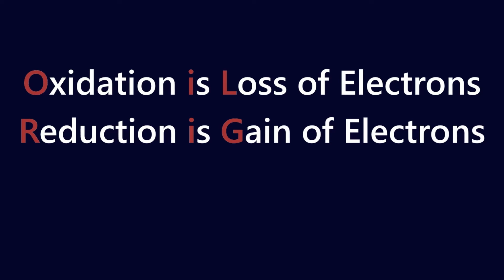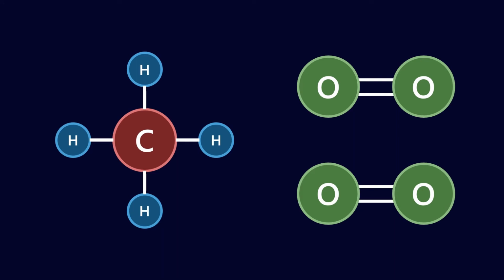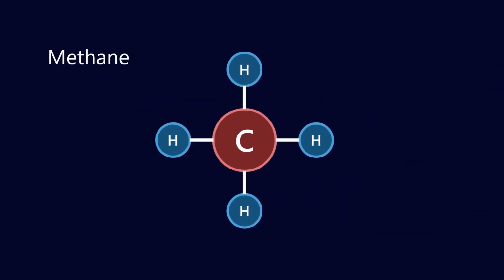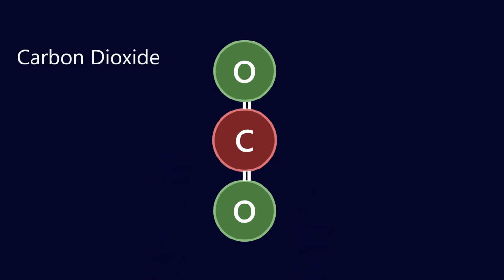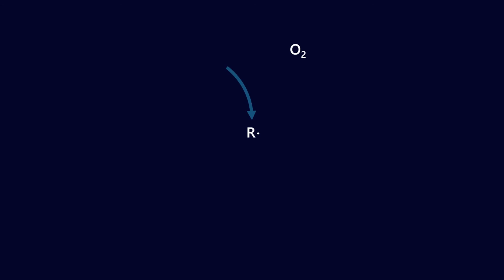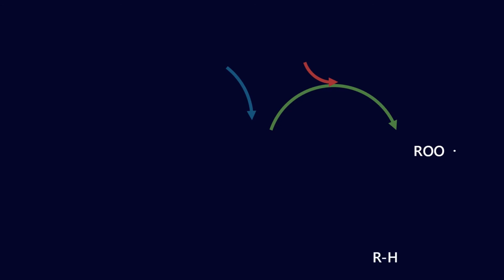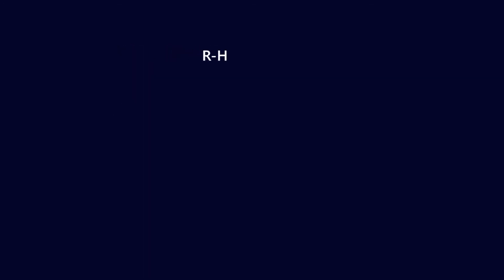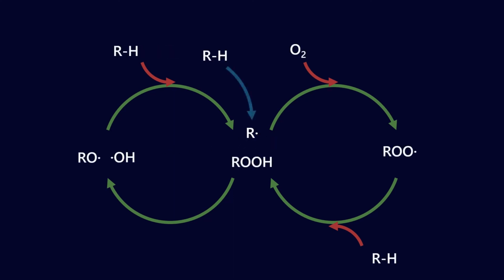FUNDAMINTAL BASE OIL OXIDATION | KNACK MARKETECH | LUBRICANTS BASE OIL